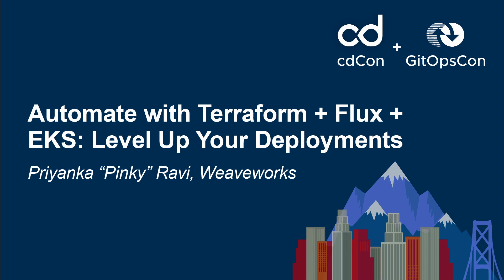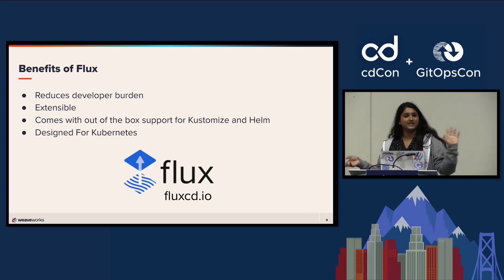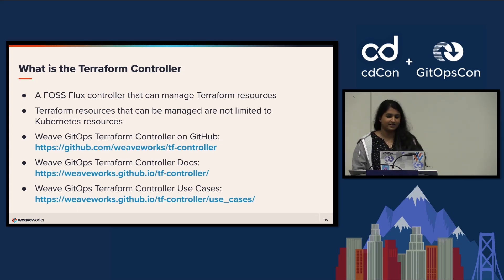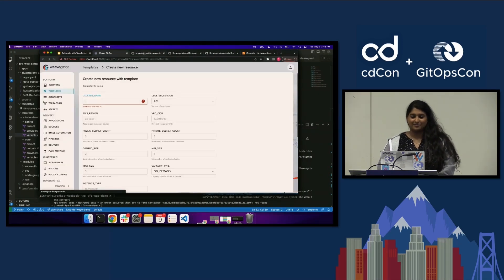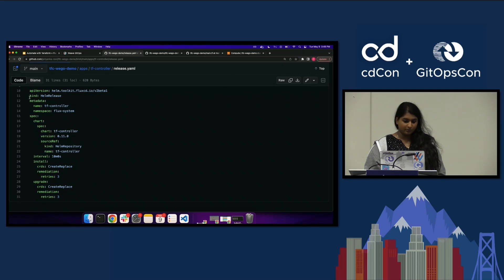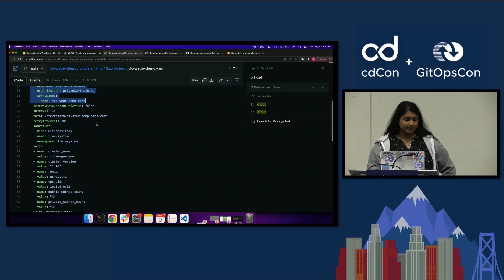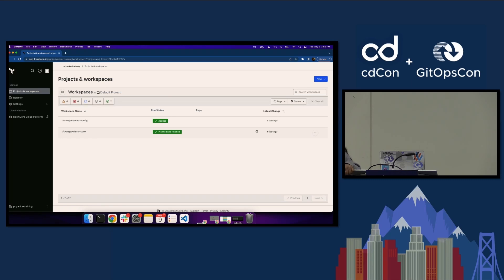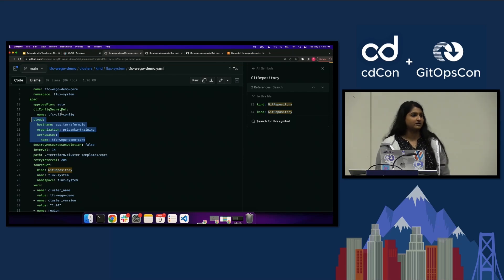Automate with Terraform + Flux + EKS: Level Up Your Deployments - Priyanka "Pinky" Ravi, Weaveworks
GitOps will make your drab, manual deployments faster than the time it takes to order a pizza! Whether you know about bringing GitOps to Terraform, or you’re new to it, this talk covers new features and solutions from actual users of Flux + Terraform. The Kubernetes community has been adopting this solution because it lets you have streamlined and secure deployments, quicker time to market, and more time to concentrate on app development! So this talk demos an actual enterprise use case with Flux, Terraform, Terraform controller, EKS, and other layers that bring enterprise benefits. For newcomers, this talk will give an overview of the underlying technologies that make Flux + Terraform + Kubernetes possible. GitOps takes the deployment out of CI/CD, and the most popular solutions use Kubernetes controllers to do the heavy lifting. Flux-based GitOps ensures that what you’ve defined in Terraform matches the desired state. For existing users of the Terraform Controller, Pinky will show a demo from an actual enterprise user with tools and capabilities that you can try right away: automation, secrets storage, drift detection, cloud-based management, and deployment templates that your developers can use without submitting manual requests.